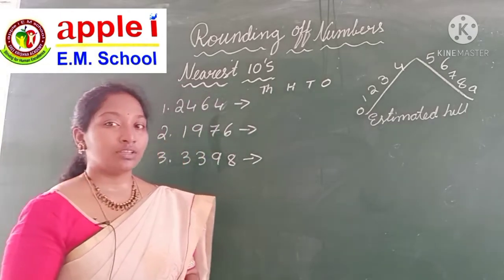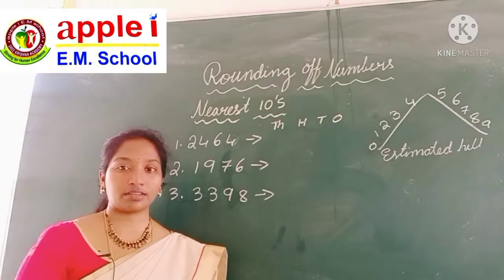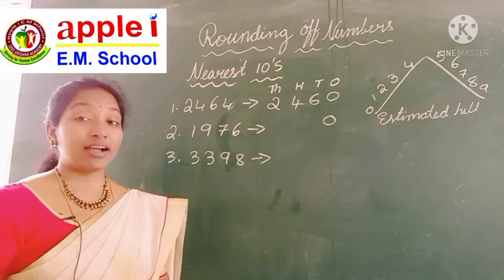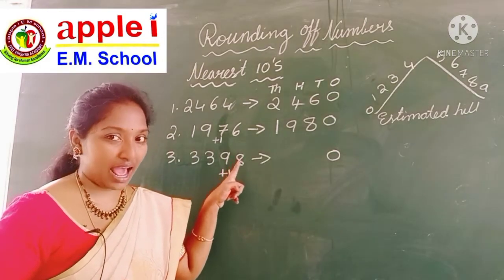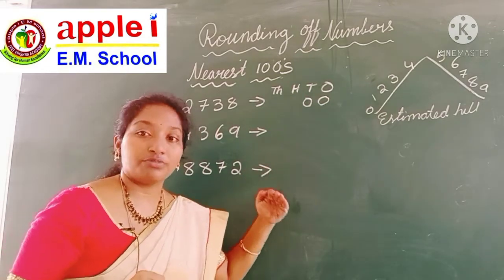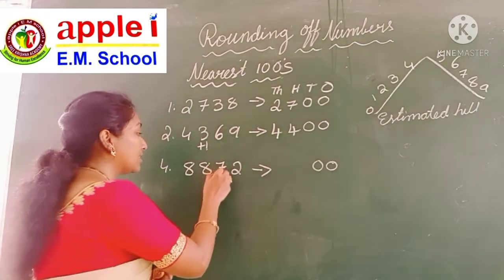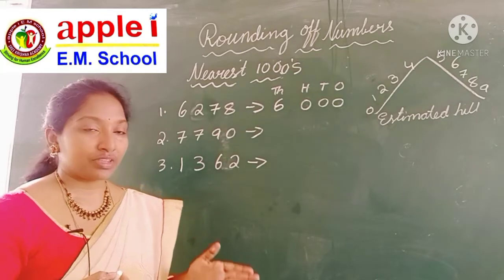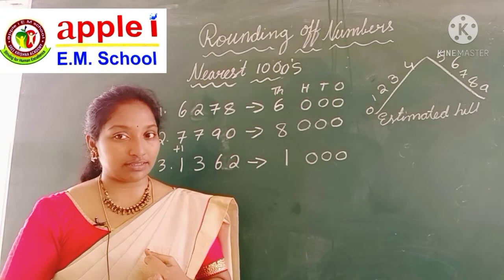ROUNDING OFF THE GIVEN NUMBERS ( NEAREST 10,100,1000)